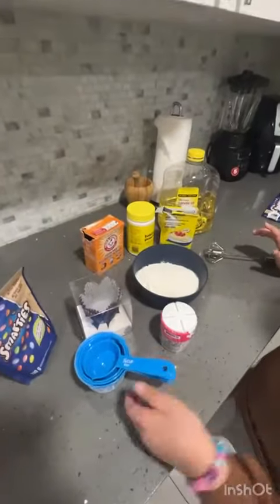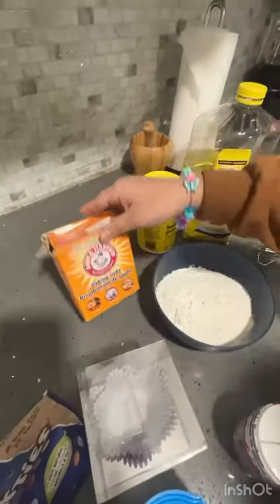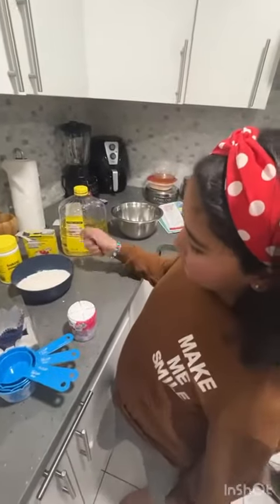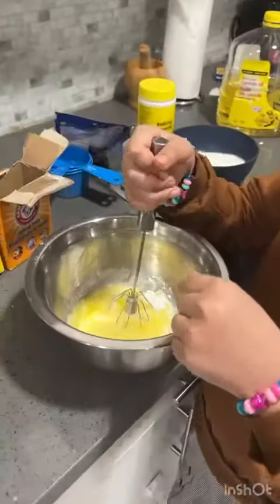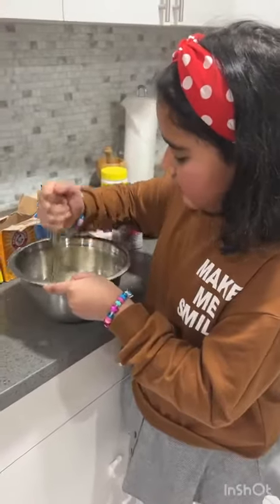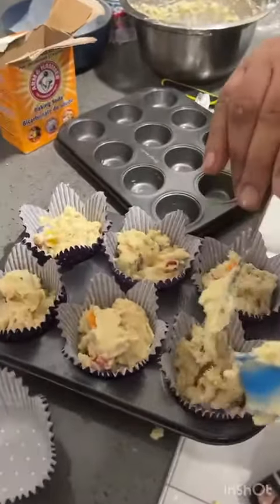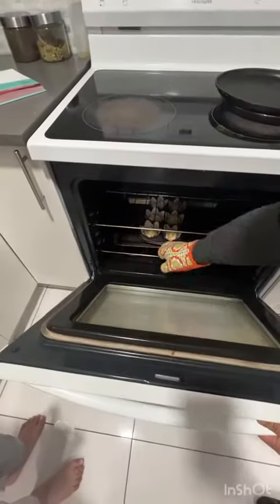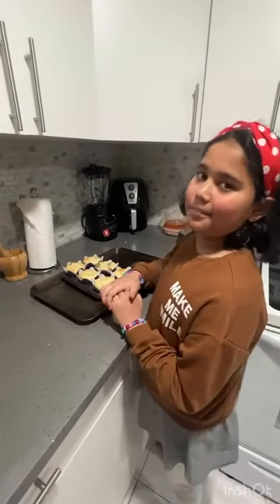making cupcakes with help of my dad love you dad